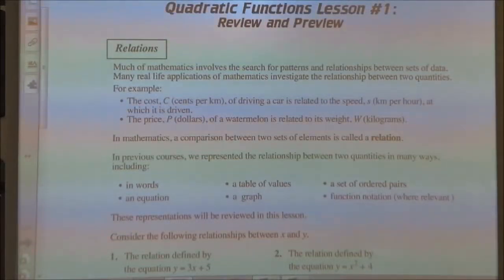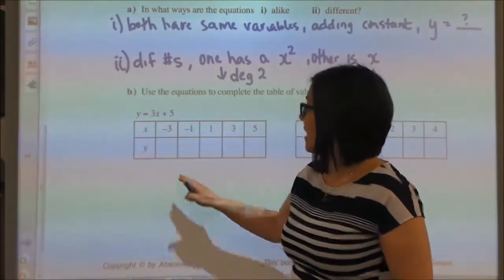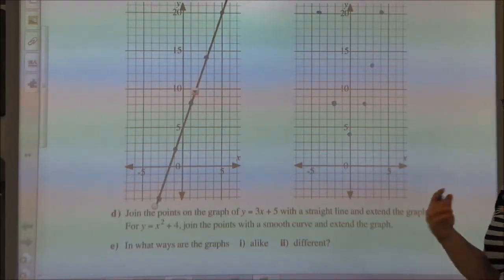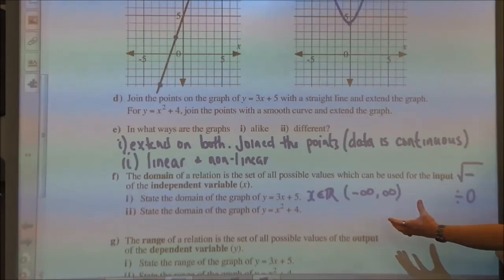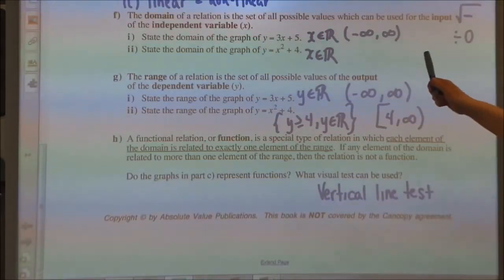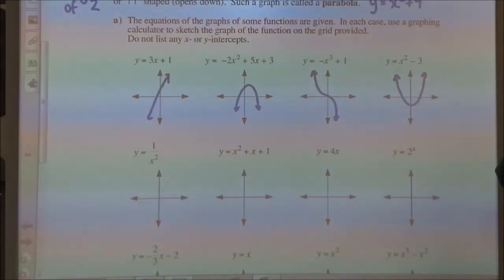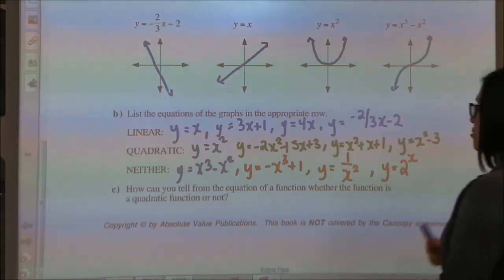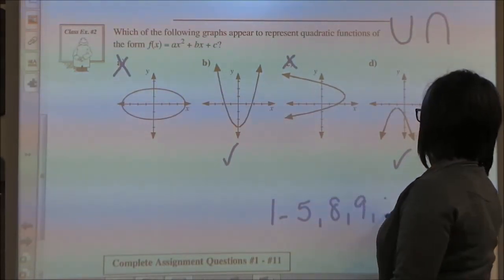Math 20 2 Ch 7 Lesson 1